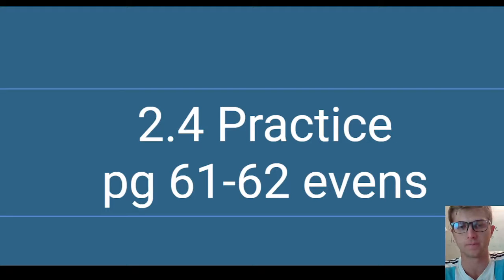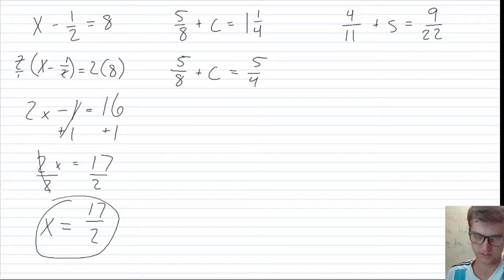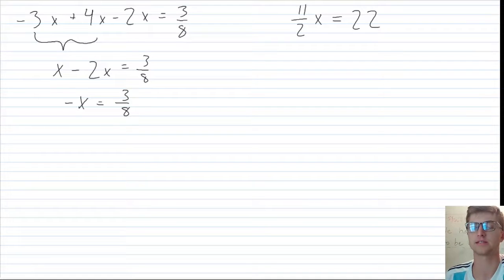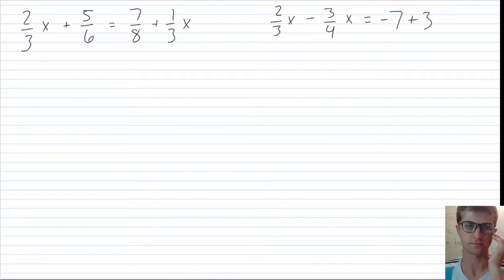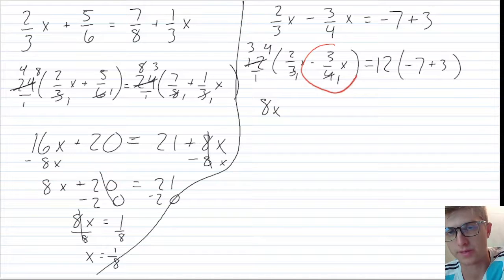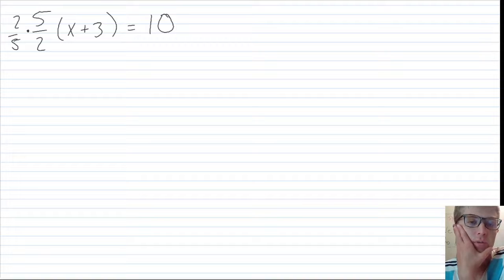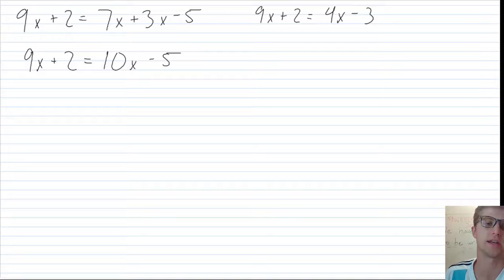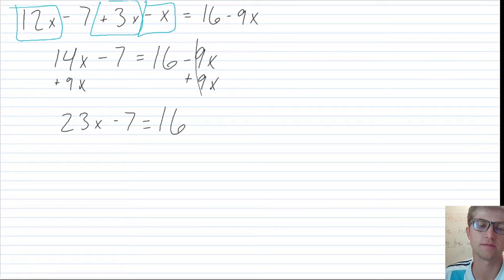2.4 Practice 61-62 evens